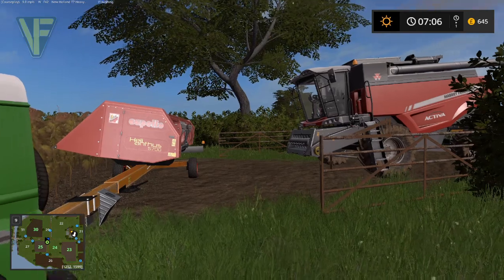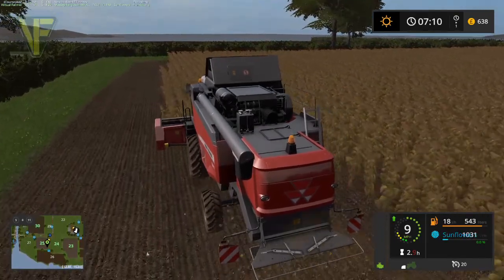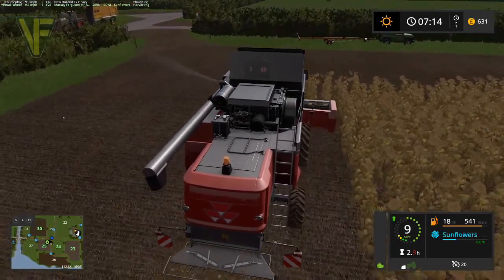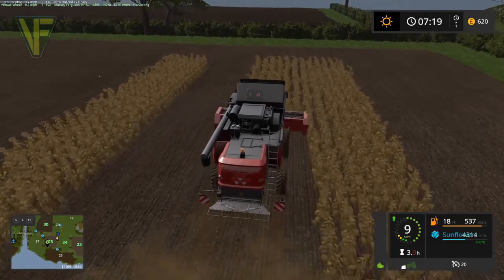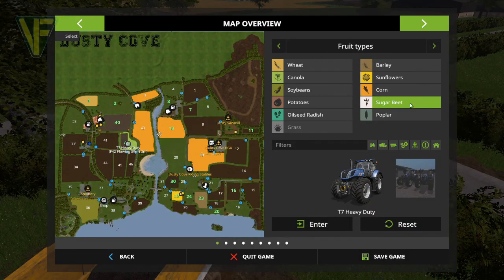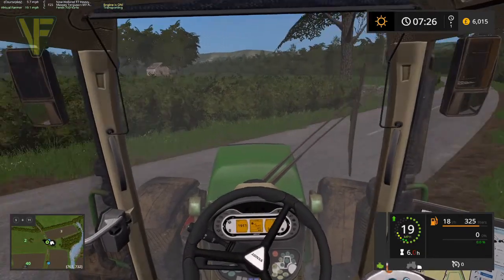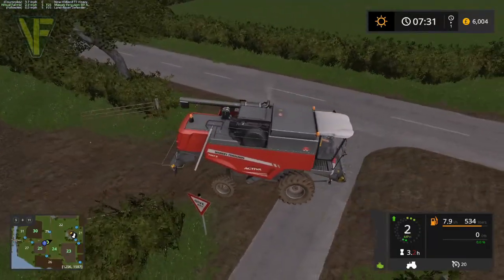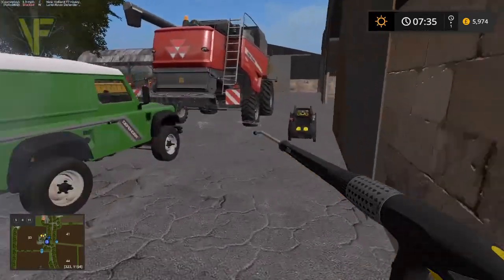Let's Play Farming Simulator 17 - Dusty Cove, Episode 8: Harvesting Sunflowers & Cleaning Up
In this episode of Let's Play Farming Simulator 17 on Dusty Cove we harvest the sunflowers before doing a post-harvest season clean up.

Thanks to Dusty Dave for creating this awesome map. You can download it and vote for it in the Farming Simulator 17 mod contest